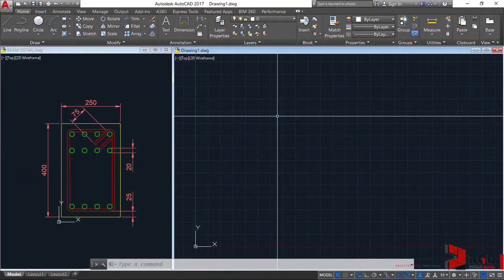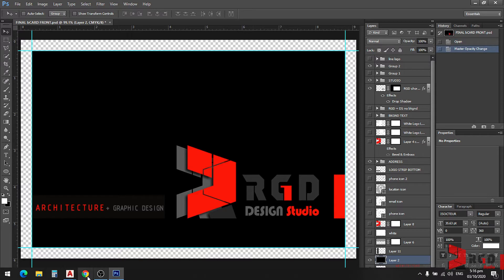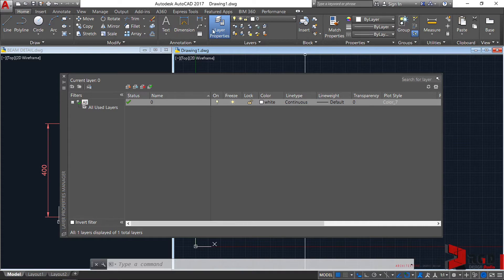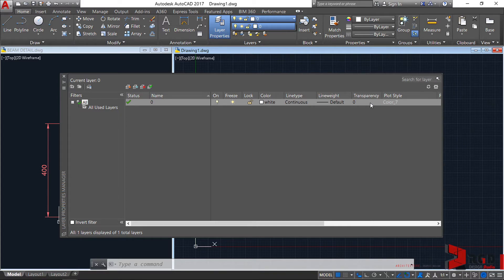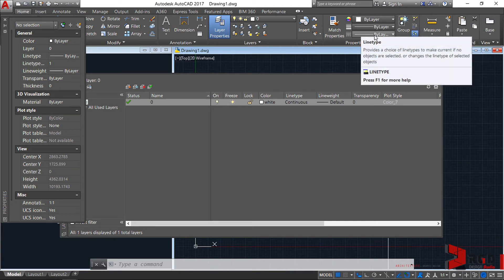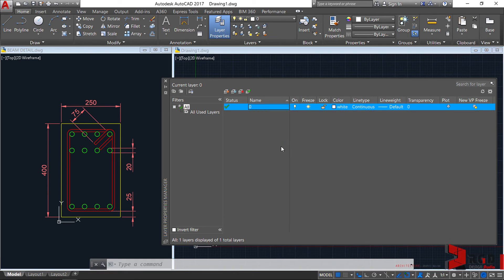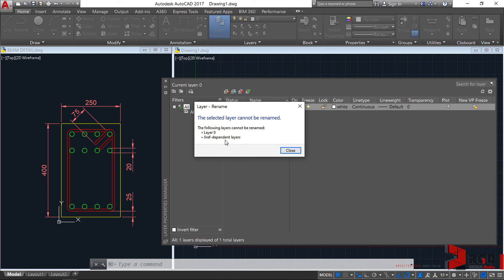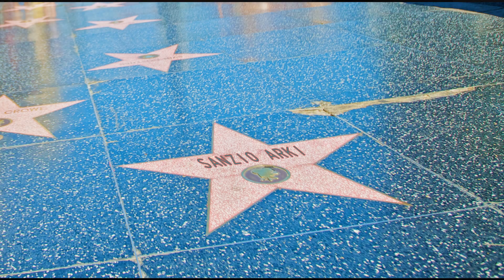Beam Detail - pt1 (Introduction to Layers in AutoCAD)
This AutoCAD video tutorial series explains the basics of organizing drawings or objects through the layer properties manager. You would be creating a reinforced concrete beam cross section detail to explore the layer and dimension tools.

Video Features:
"Lion 3D Portrait” (Image) by Patrick Cabral